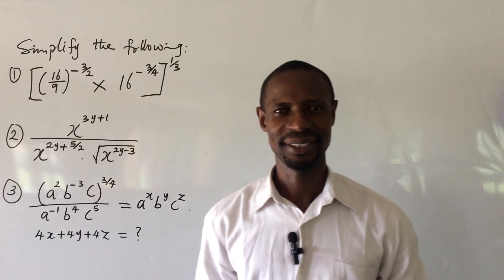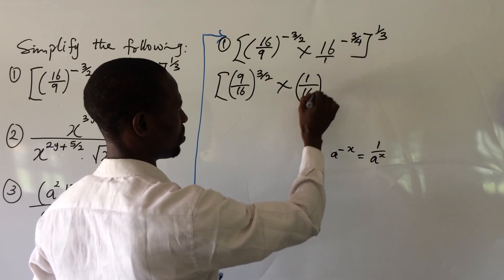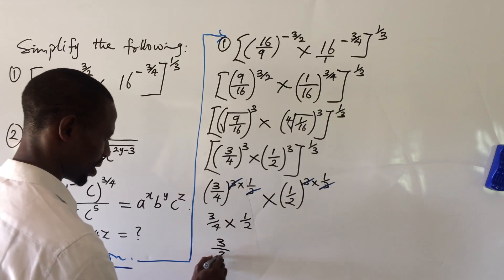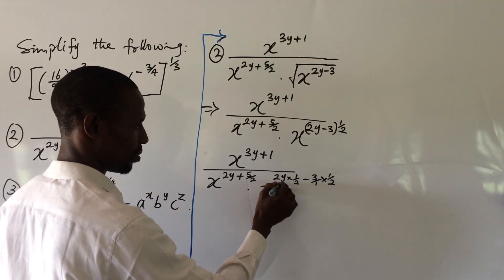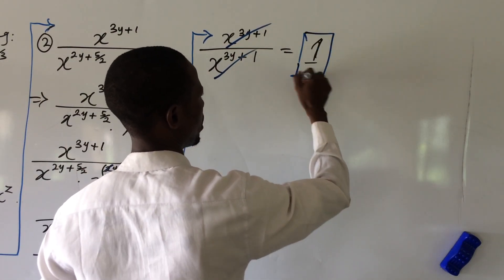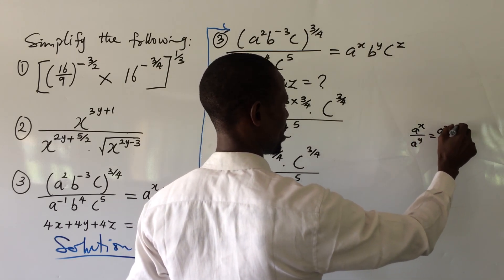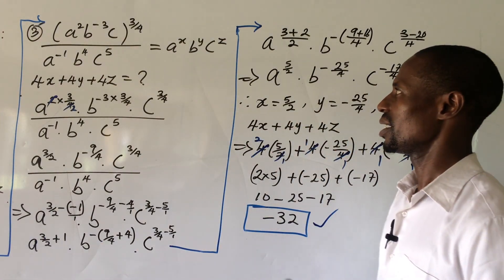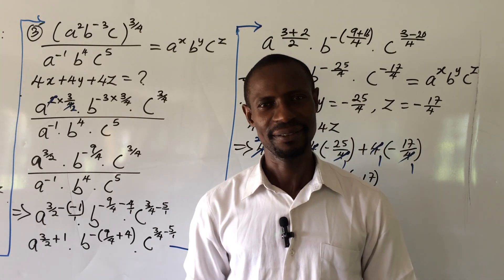Complex Simplifications | Index Challenge, Part 1 | Application of The Laws Of Indices.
In this complex simplifications I will guide you on how to apply the various laws of indices in solving complex questions like this.